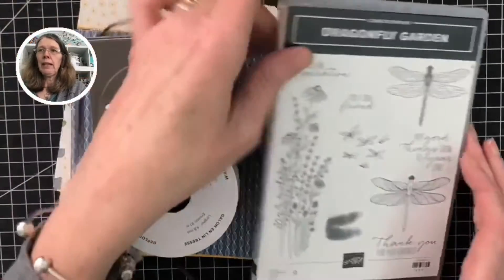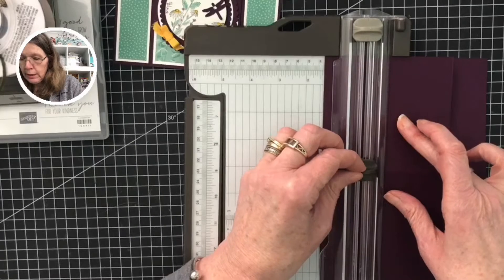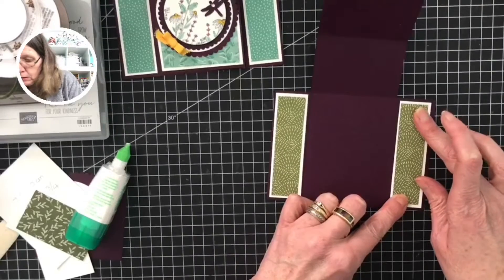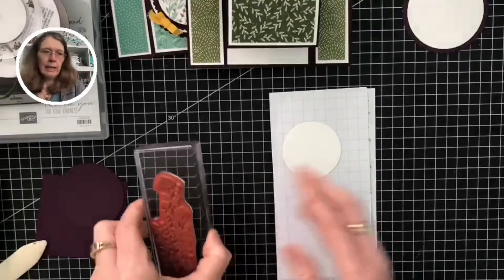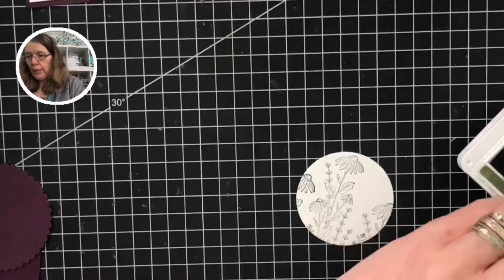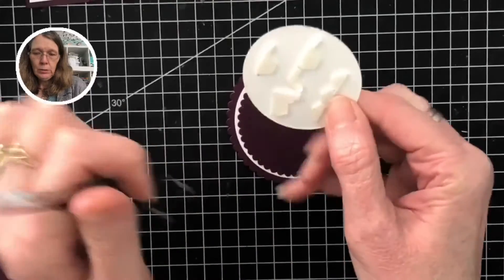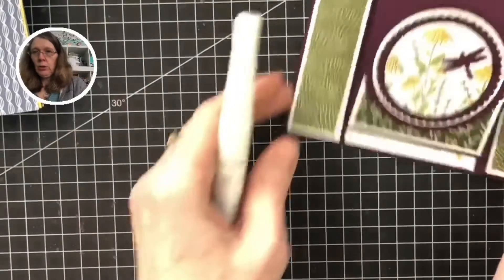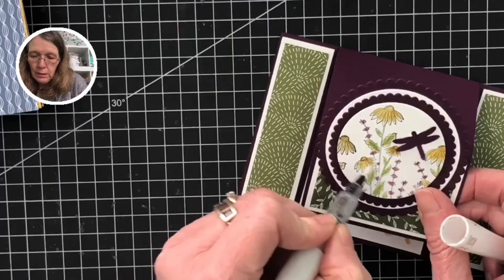Suite of the Month, “Dandy Garden” Dragonfly Garden Easel Card 1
This is the first card of two that I have made with the Dandy Garden Suite.  Using the Dragonfly Garden Stamp Set, Builder Punch, Designer Series Paper, Ribbon and Embellishments.  I love how all the products coordinate with each other. To see my second card

The contents of my YouTube videos, blog and website is the sole responsibility of Jacqui Lawrence, Independent Stampin’ Up!  Demonstrator and is not endorsed by Stampin’ Up!.  My original designs are for inspiration and for the love of crafting.  Please do Not use any of my original designs for publication.  I am happy for you to case my designs but please give  me credit  if you do so.  Thank you for your support.